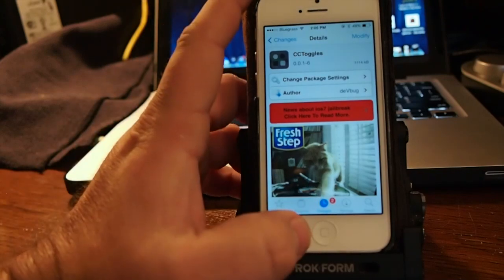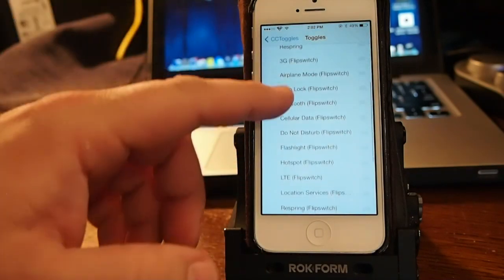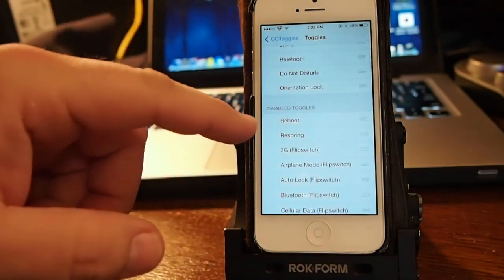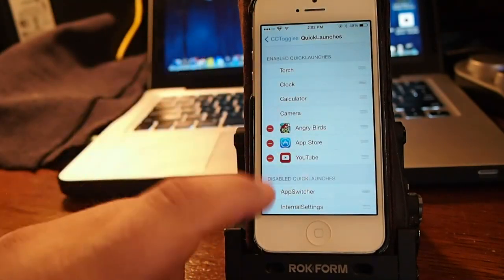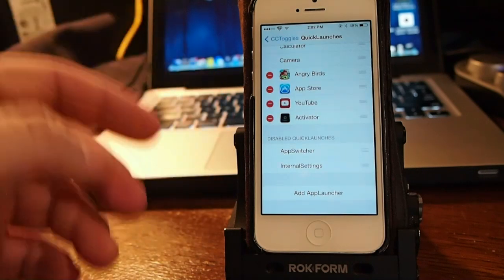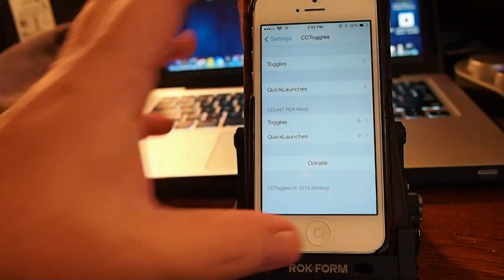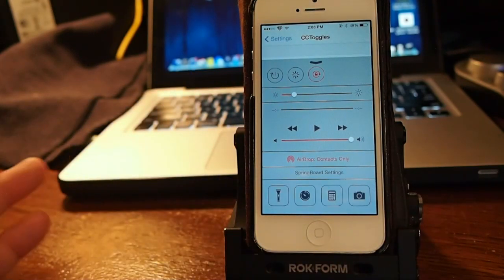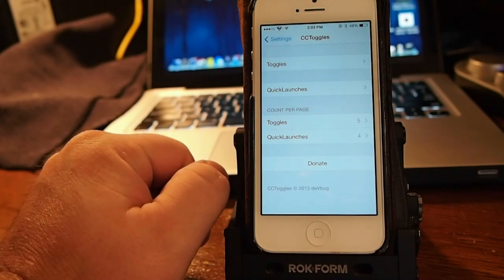iOS 7 [FREE] Jailbreak Tweak: CCToggles Cydia Tweak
SOCIAL US